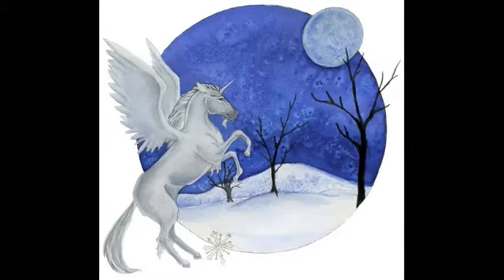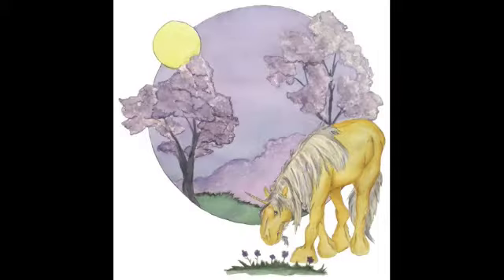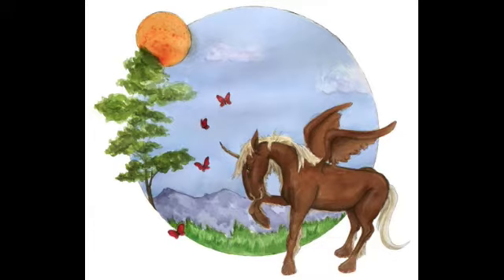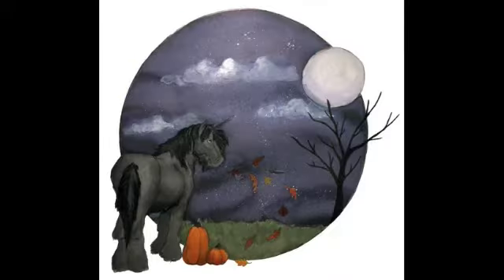Ash Blog #20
Happy New year, new art released and a general update.